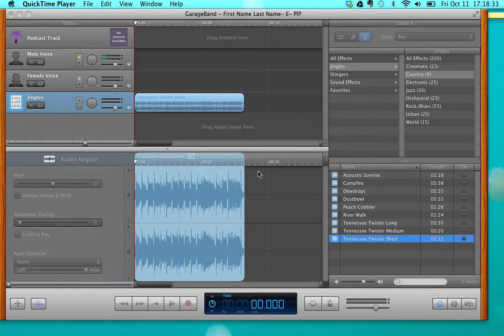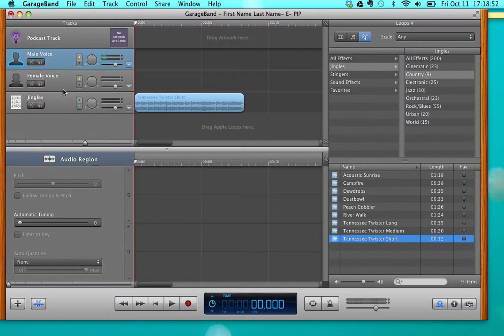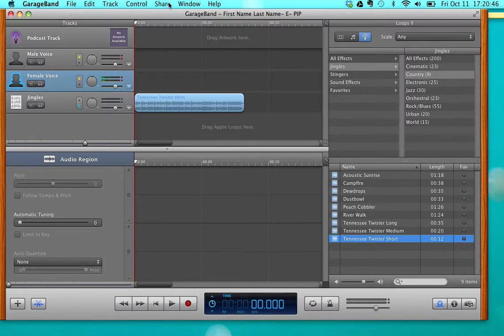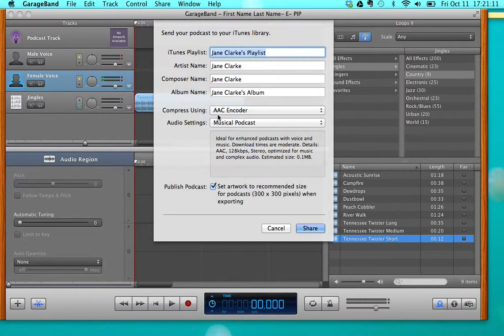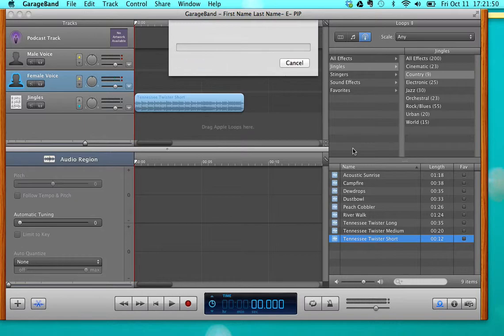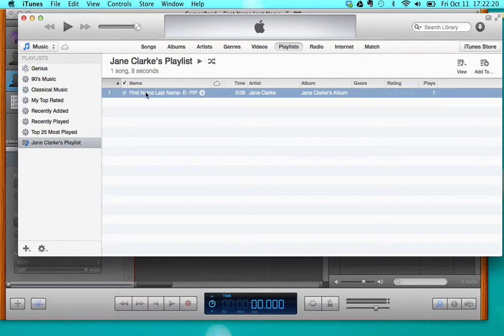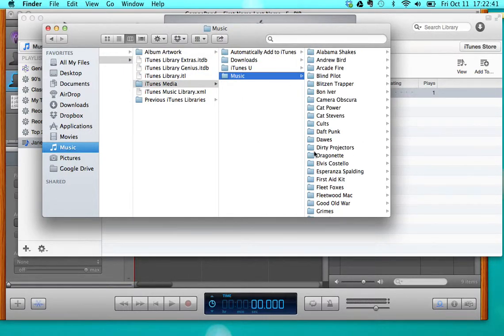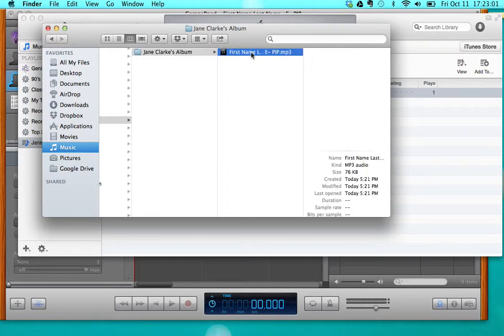Peas in a Podcast- GarageBand Basics (Part 2)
This is a follow up to the first "how to" demo to help students publish their podcast.